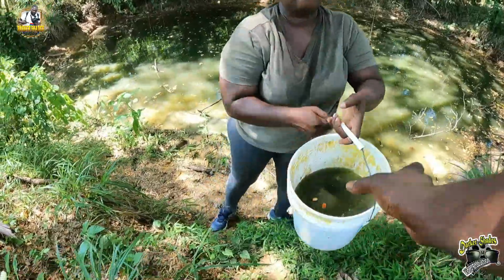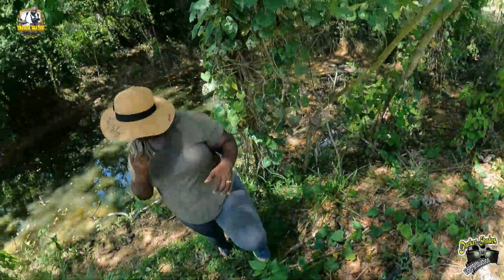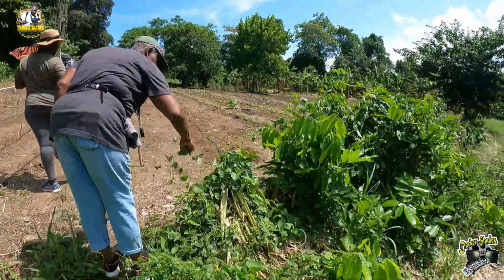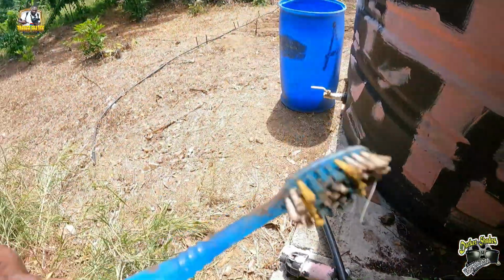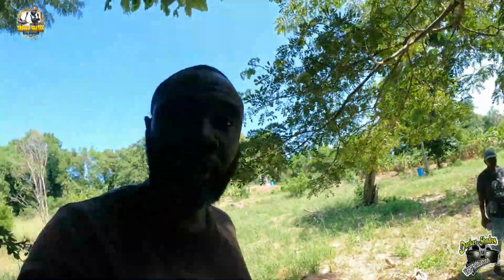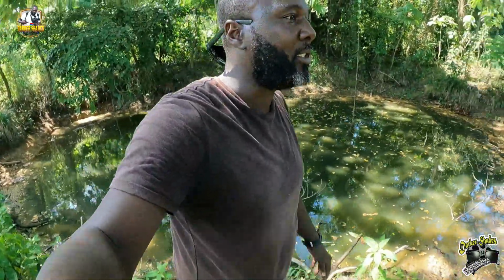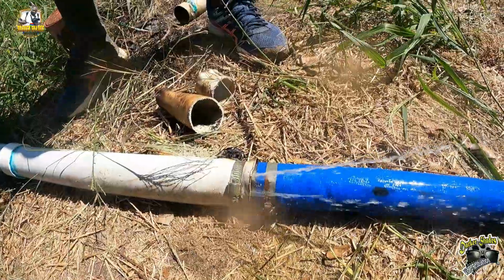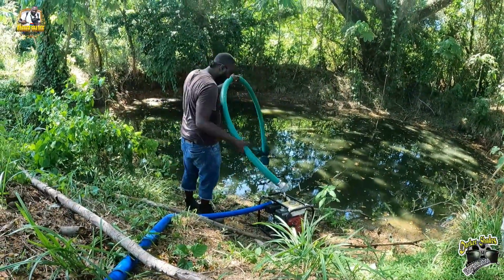GETTING WATER IS CHALLENGING . OUR WATER POND IS SO LOW .THE PUMP IS FULLY ACTIVE . ST MARY JA 🇯🇲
Facebook page: Horace Carter or darker shade video production.

location: ST . MARY JAMAICA